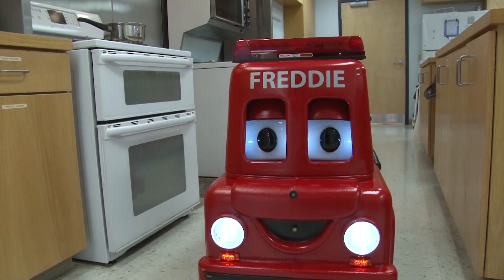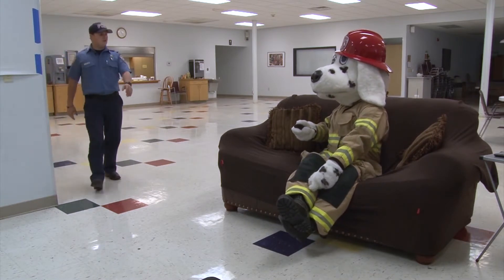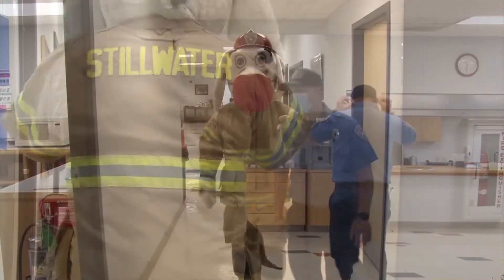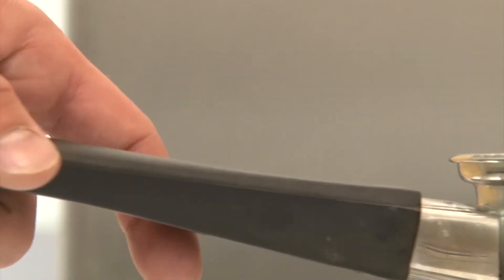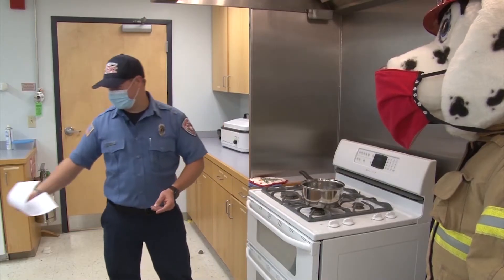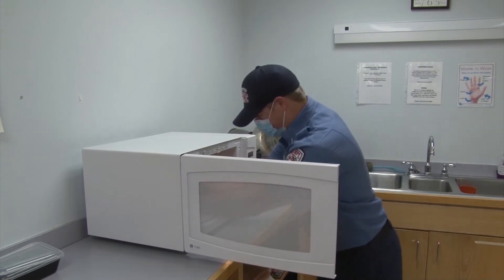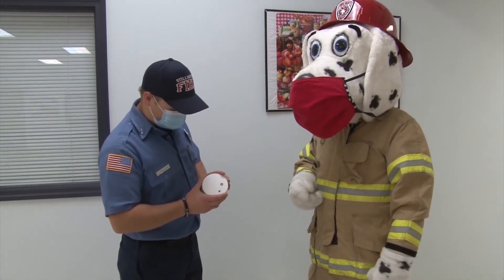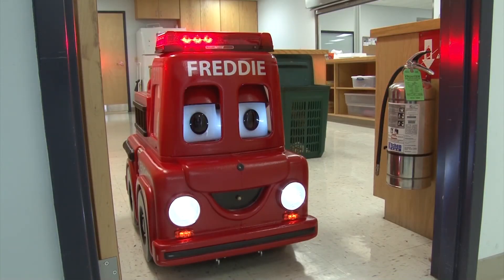Stillwater Fire Department Fire Skit for Fire Prevention Week 2020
Stillwater Fire Department Fire Skit for Fire Prevention Week 2020 about fire safety in the kitchen.